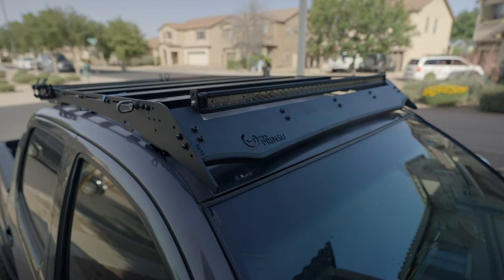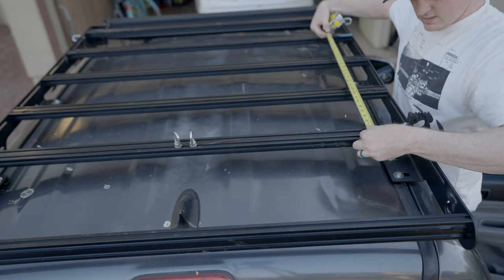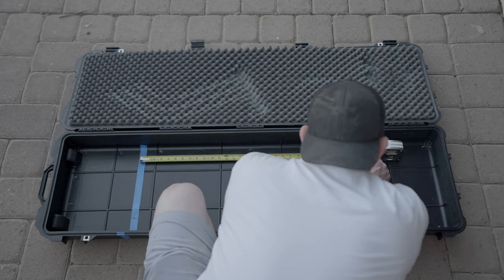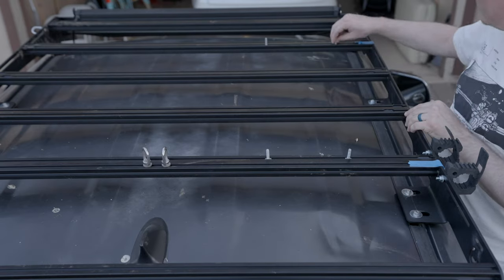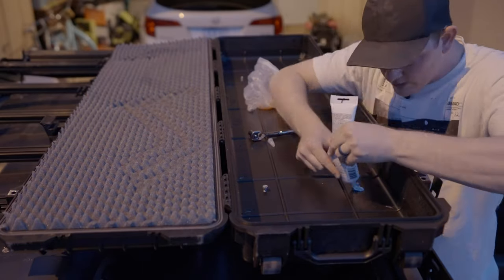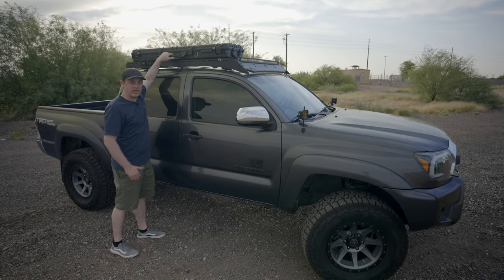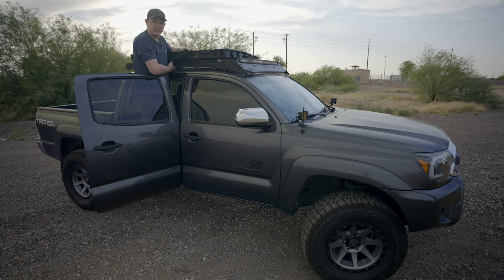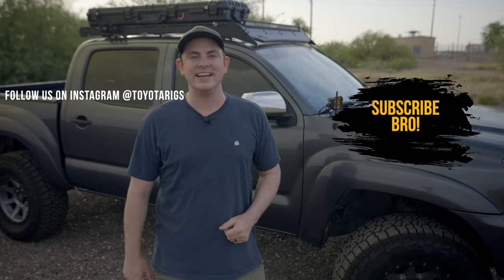Mount a Pelican Case on a Prinsu Roof Rack on the Toyota Tacoma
A quick step-by-step guide on how to mount a Pelican case on a Prinsu roof rack on your Toyota Tacoma. Honestly, doing something similar to this will work on just about any roof rack with slotted crossbars. This is mounted on my 2014 2nd Gen Toyota Tacoma TRD Off-Road. I used the Apache 9800 Weatherproof Protective Rifle Case from Harbor Freight, since it's a cheaper option at only around $165 USD unless you find it on sale for even less!

🛠 The Gear:
Case on Amazon
Pelican 1720

Soundstripe Licenses: D5ZY1PKP00LWTRZI, FBM99MUWN11UCEAW